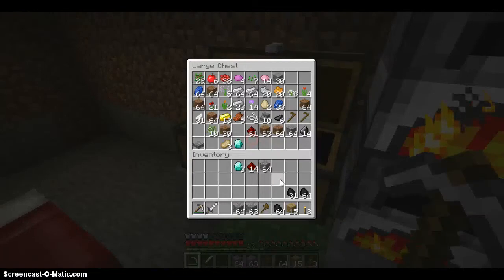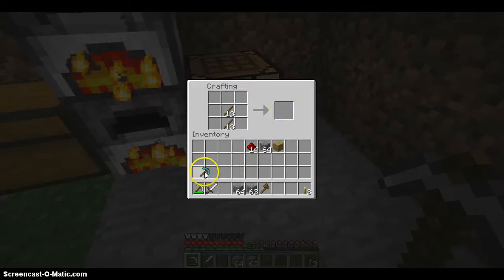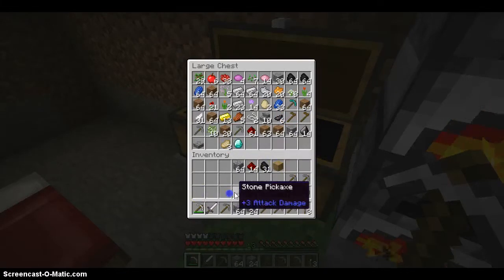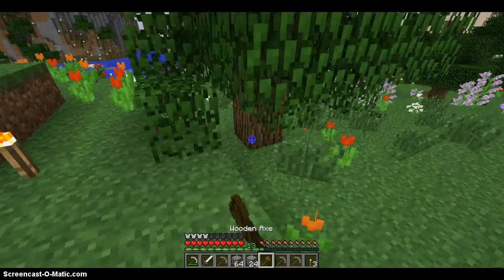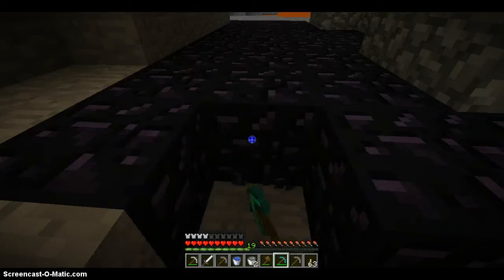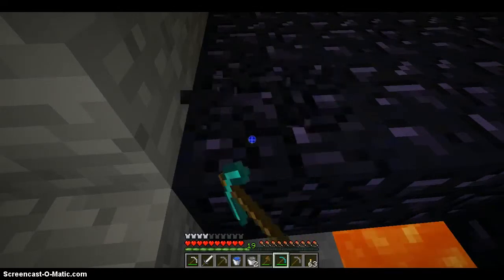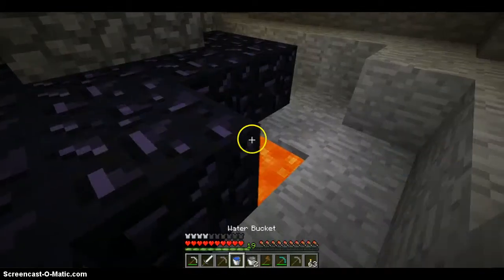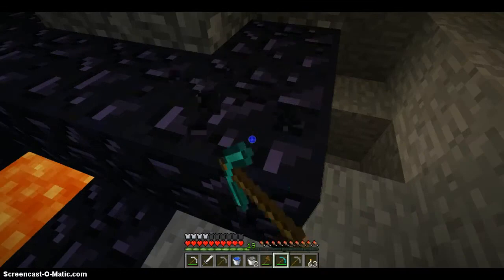Geek's Gude to Minecraft:10 The big One-Oh